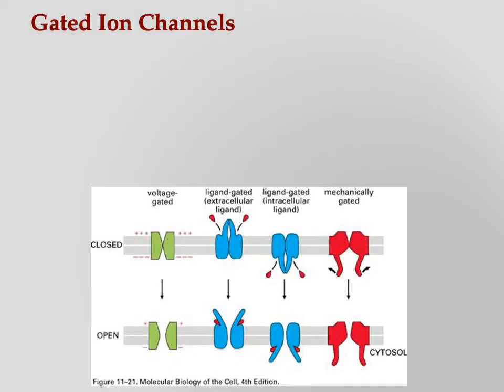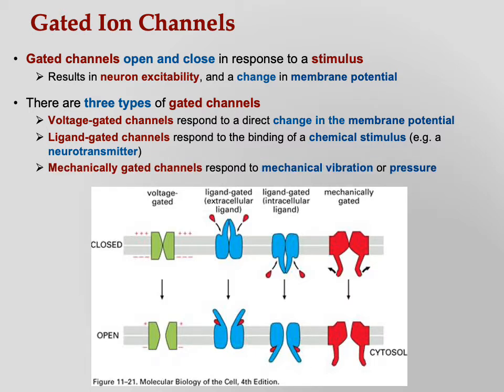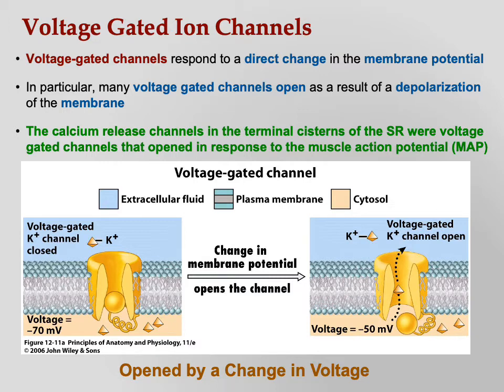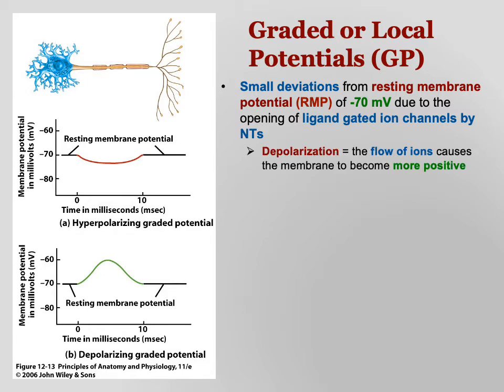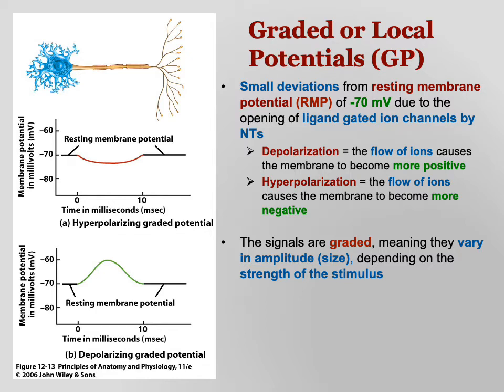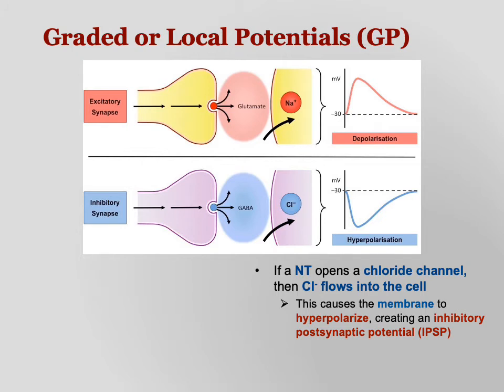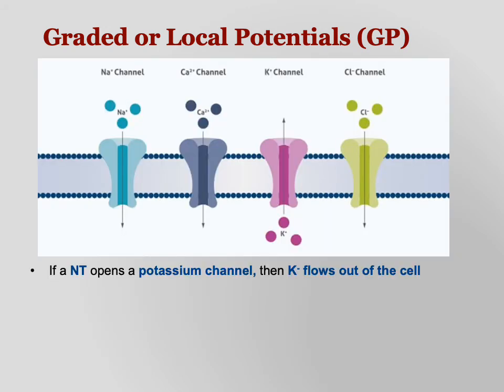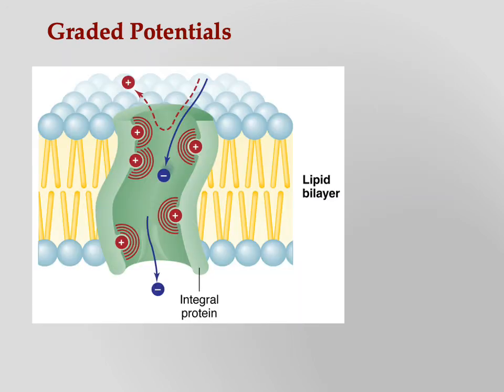Annotated Neural Transmission 2